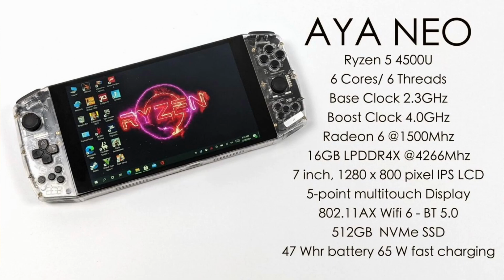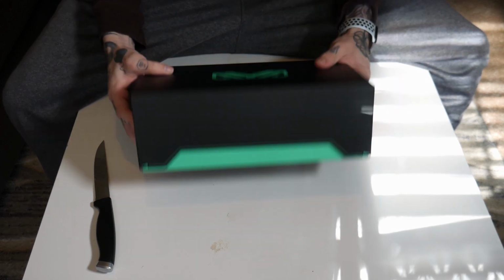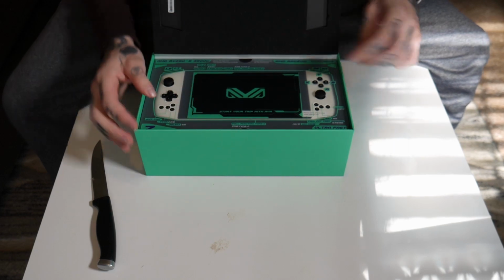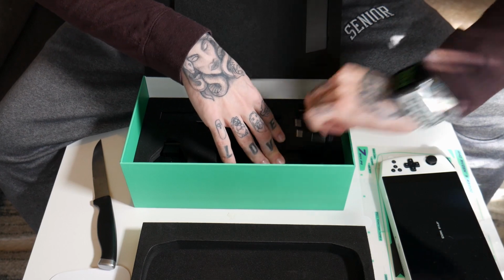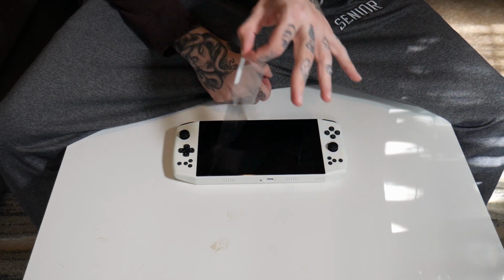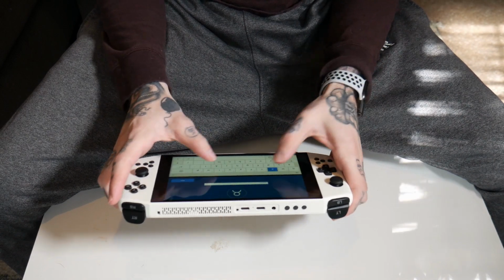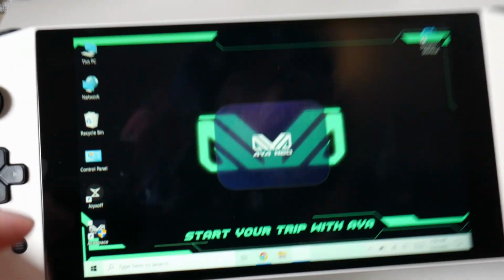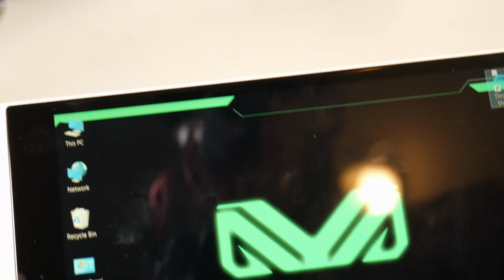Aya NEO 2021 PRO Unboxing + First Impressions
This thing is BONKERS